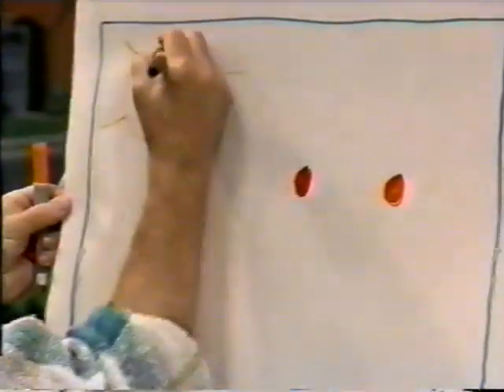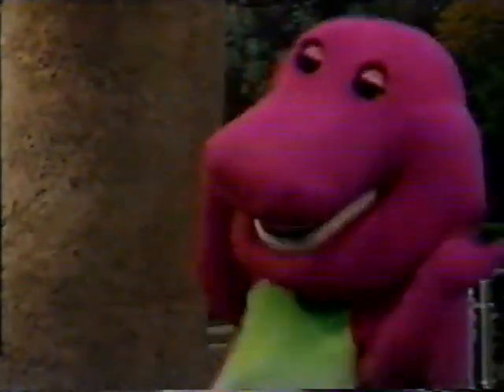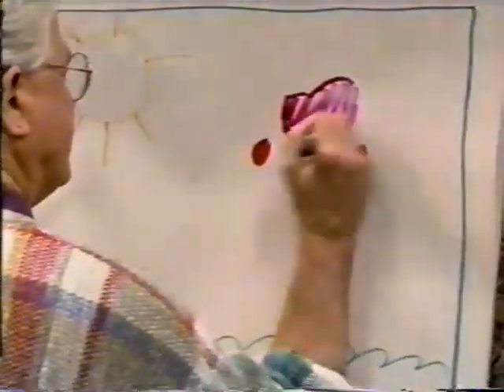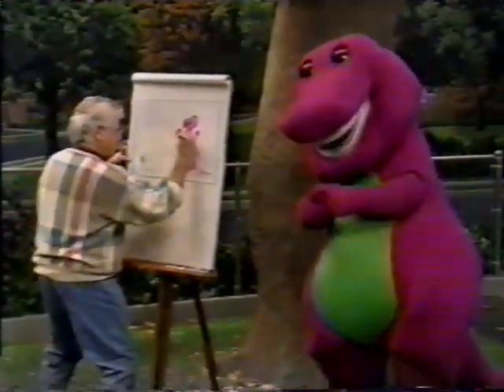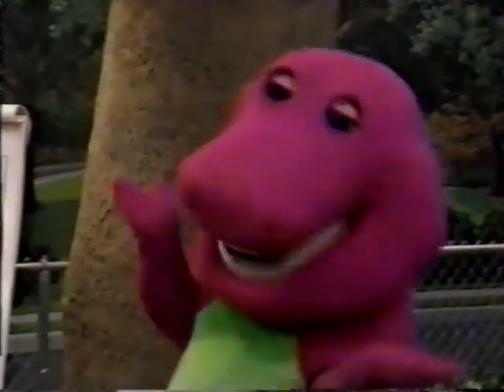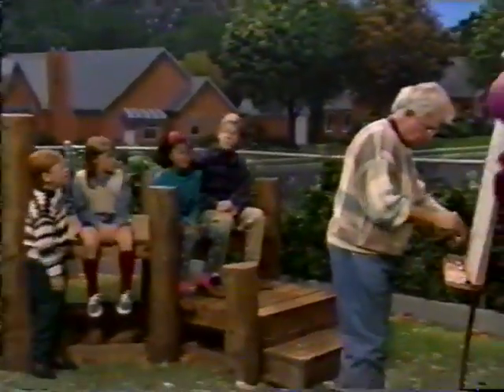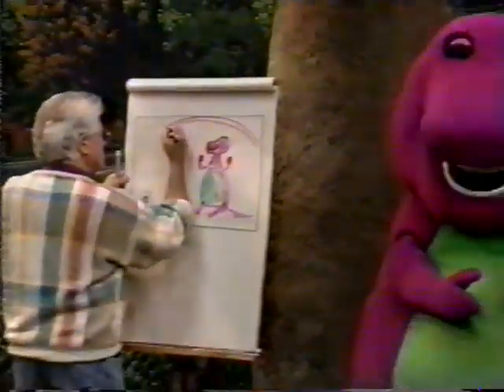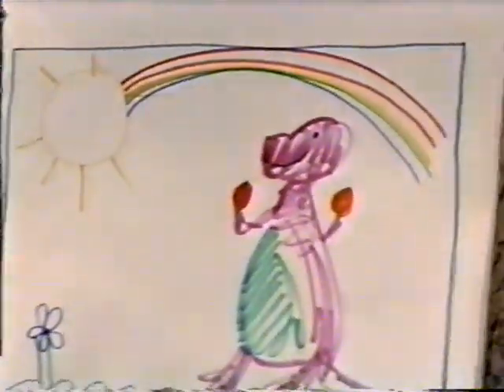All Week Of Now I Know My ABC's (Screener) (All Week Version) Part 34